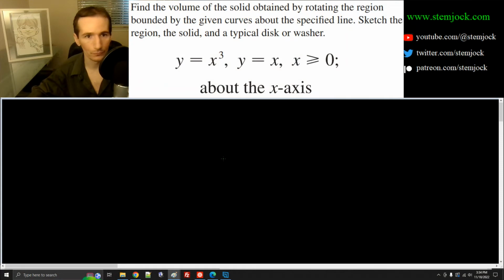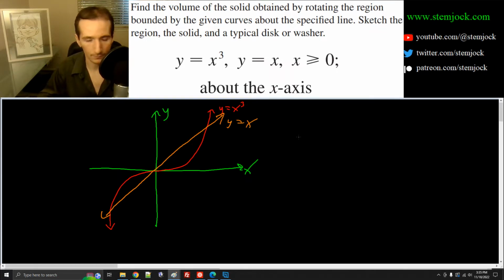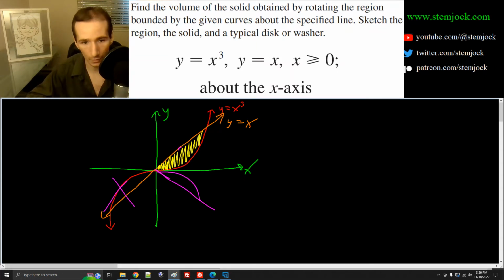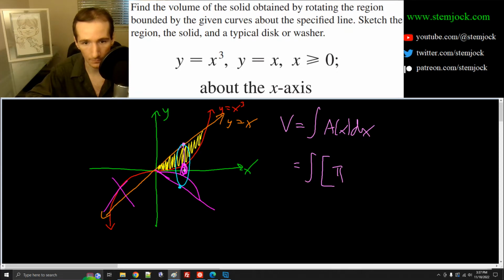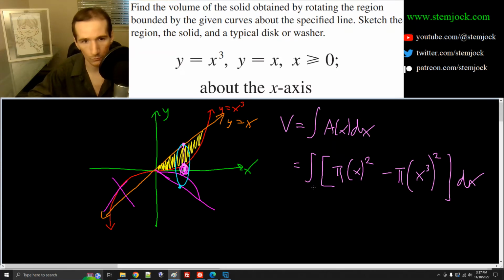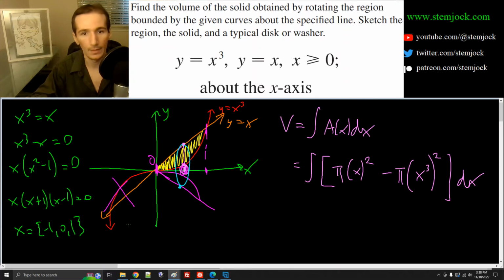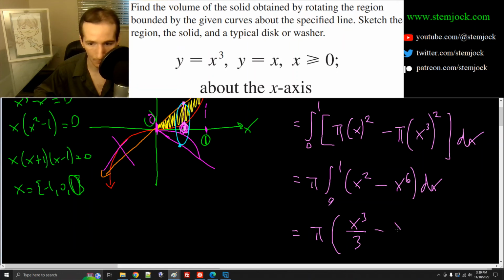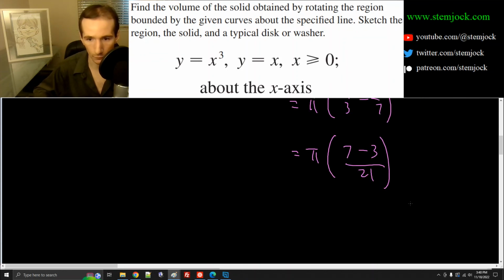Calculus 2 - Volume of Revolution Using Disks - Practice Problem 1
In this video I show how to calculate the volume of a solid of revolution using disks.